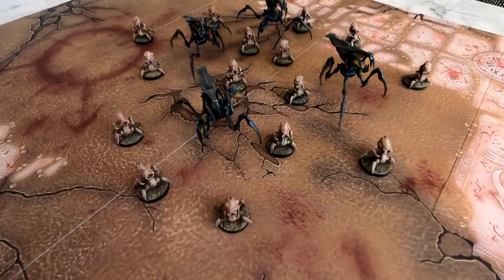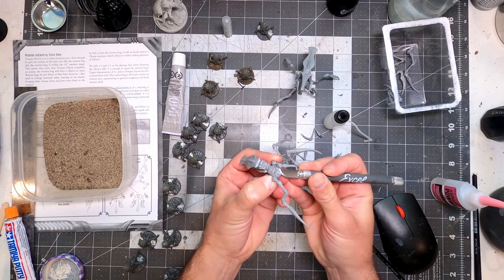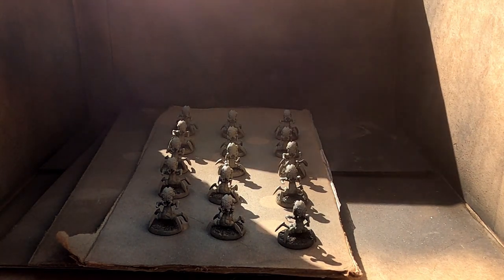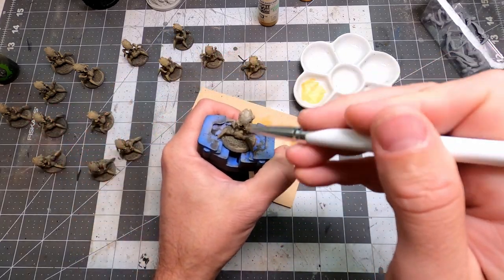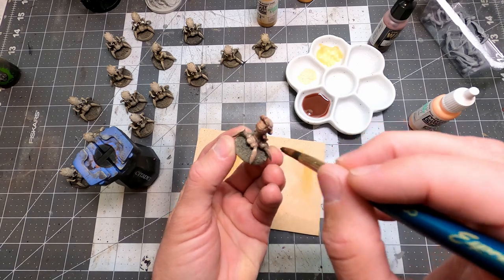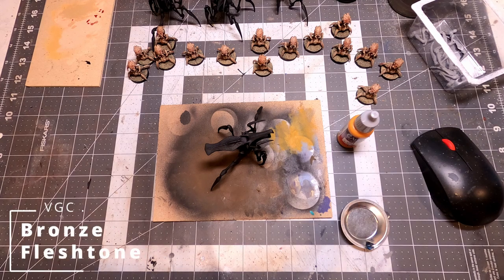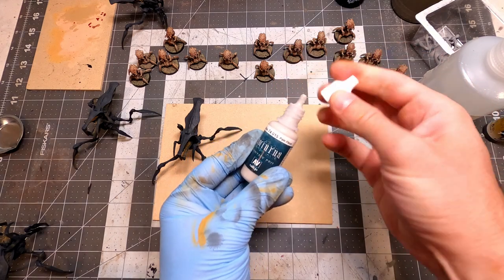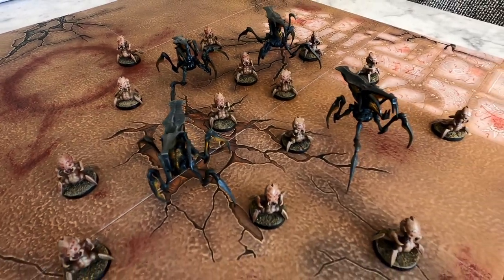Horde Army Speed Painting Tips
I scored a bunch of Starship Troopers arachnids off eBay, and I have some other little bug miniatures from a board game I want to paint too. I want to paint them all quickly so I'm setting up an assembly line.

Timestamps:

Intro - 0:00
Seam lines, gluing, and gap filling - 2:33
Spray paint - 5:44
Broad strokes first - 10:00
Painting dark to light - 12:00
Use the right brush for the job - 14:55
Different paints for different jobs - 18:00
Airbrushing - 21:06
Fine details last - 24:55
Sealing paint jobs - 27:39